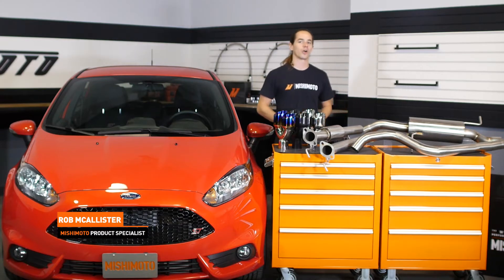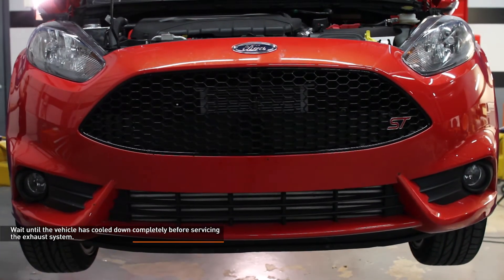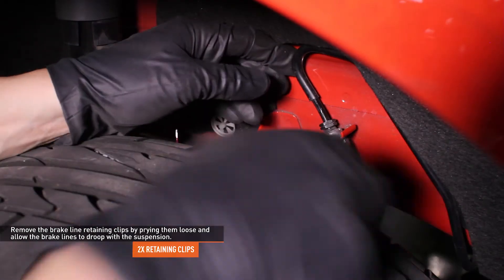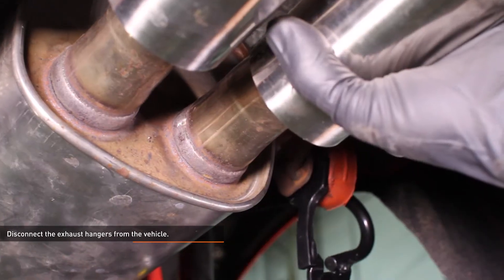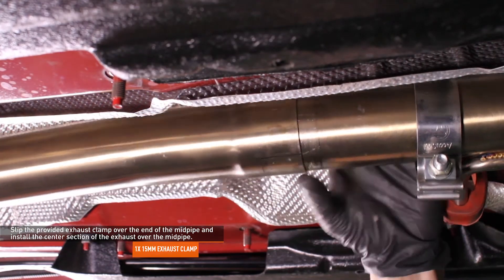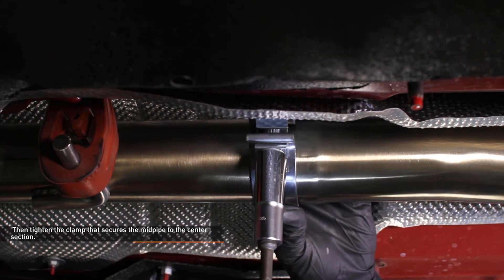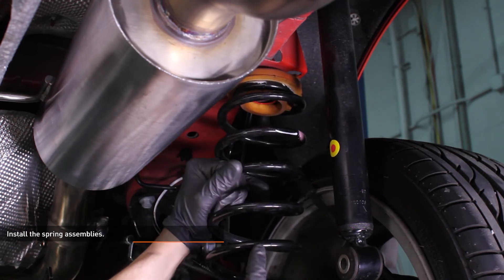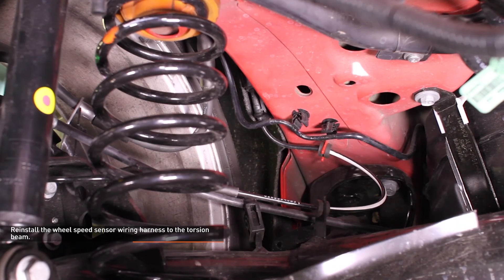2014-2019 Ford Fiesta ST Cat-Back Exhaust Installation Guide by Mishimoto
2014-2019 Ford Fiesta ST Cat-Back Exhaust

MODEL: MMEXH-FIST-14
• Direct fit for the 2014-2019 Ford Fiesta ST
• Dual 3" offset tips in your choice of polished, black, or burnt tips
• Provides a subdued, yet aggressive turbo and exhaust tone under acceleration and boost
• Installs in under an hour
• Full 304 stainless steel mandrel-bent construction
• 2.5" overall diameter helps maintain proper exhaust velocity
• Mates with the Mishimoto, stock, or most aftermarket downpipes
• Resonated and non-resonated options with several tip color choices
• Resonated midpipe is designed to prevent highway drone (only on resonated version)

MP products.